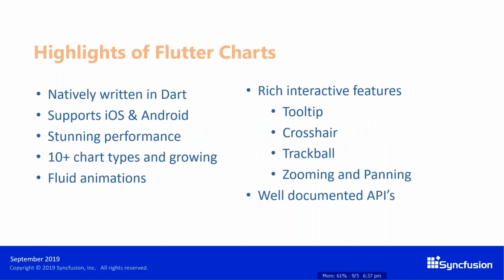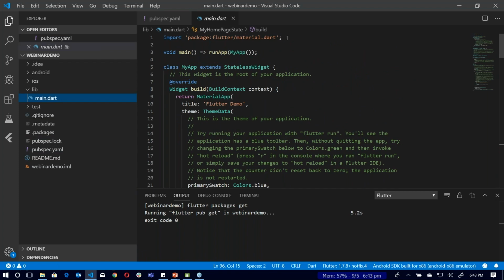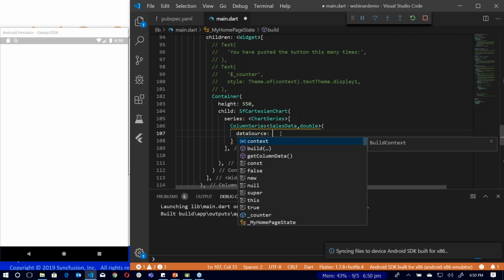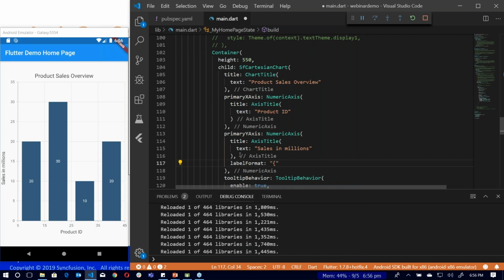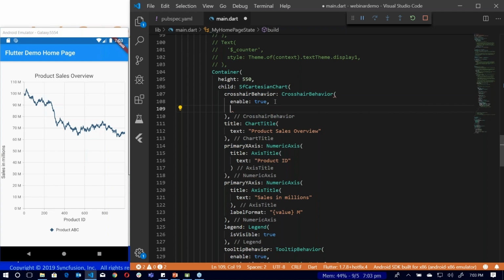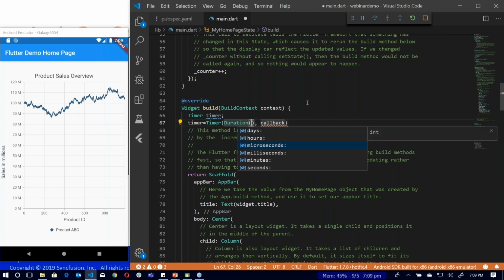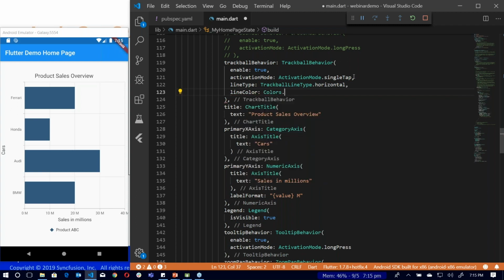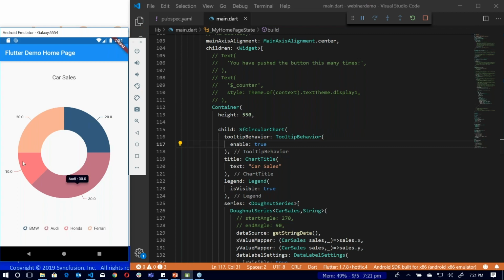Sneak Peek at the New Syncfusion Flutter Charts [Webinar]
Get a first glimpse of the new Charts package in Syncfusion's Flutter UI widgets.

Flutter is Google’s mobile app development SDK that has widgets and tools for creating natively compiled cross-platform mobile applications from a single code base.

Developed in Dart code from scratch, the Essential UI Widgets for Flutter include beautifully crafted charts such as a line chart, area chart, step line chart, spline chart, bar chart, scatter chart, bubble chart, pie chart, doughnut chart, and radial bar chart.

Want to check out some examples today?
Check us out on GitHub!